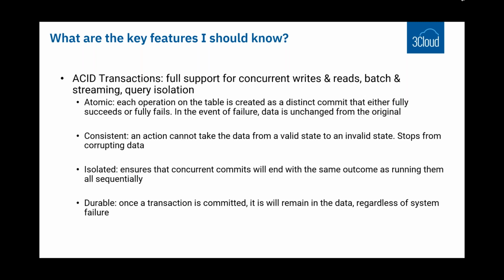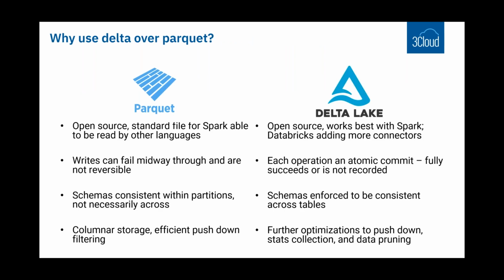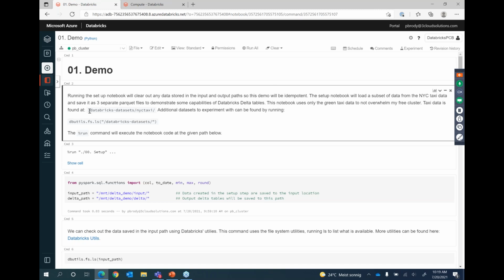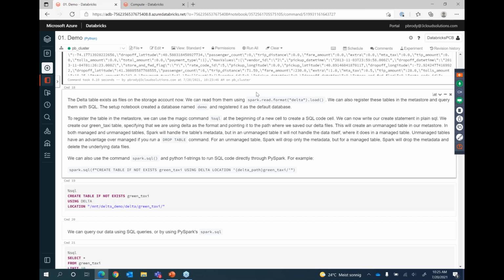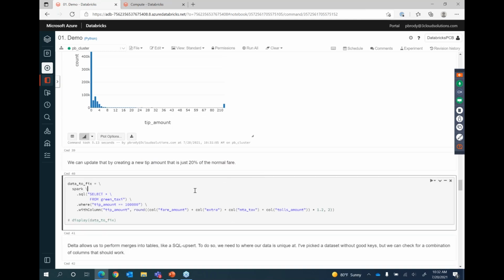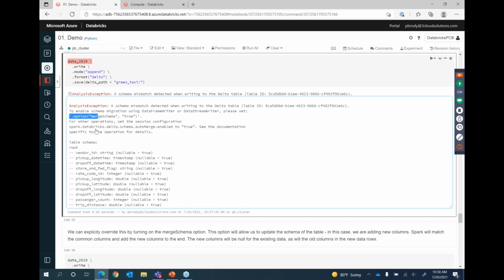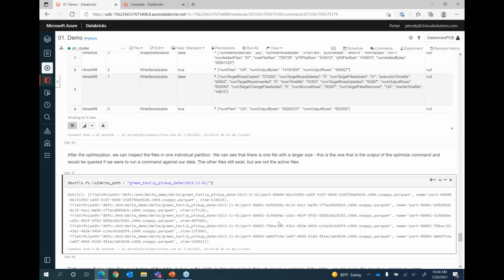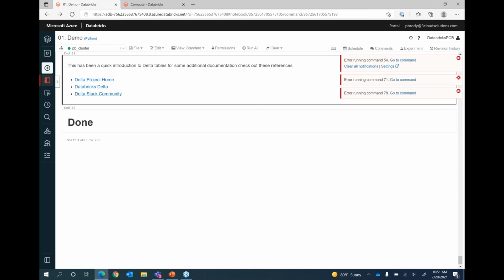Introduction to Databricks Delta Lake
In this presentation, we will demonstrate the key principles and components of Delta tables. We will also go over how to save, edit, and modify data in Delta format.